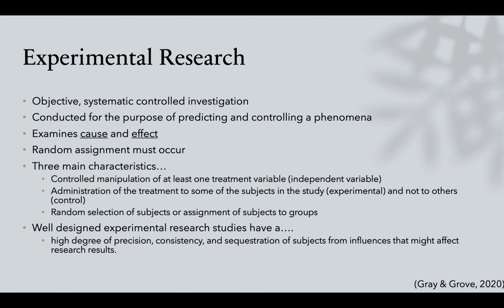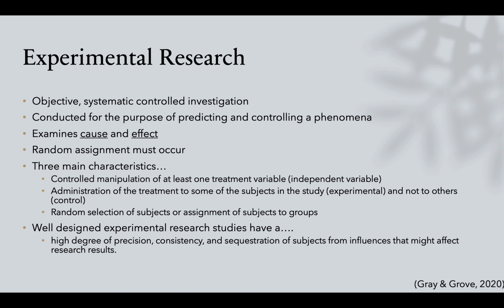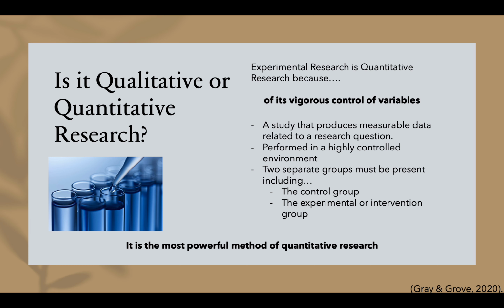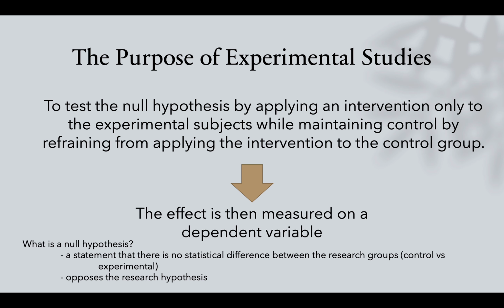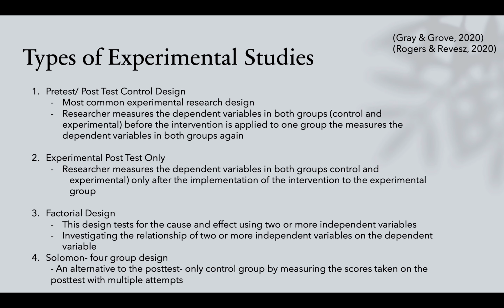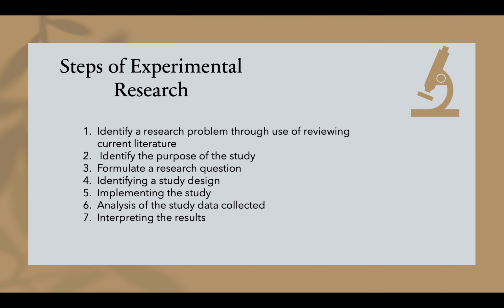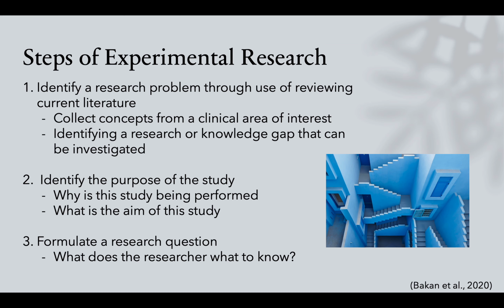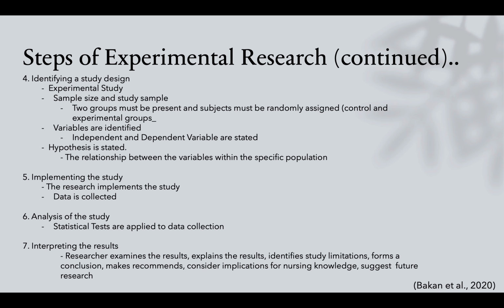Group 2 Experimental Research Presentation